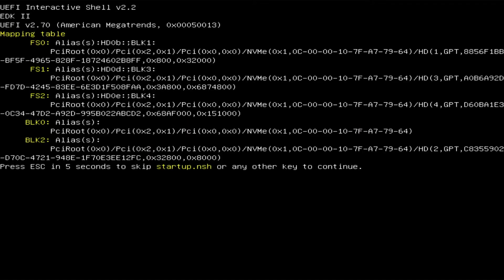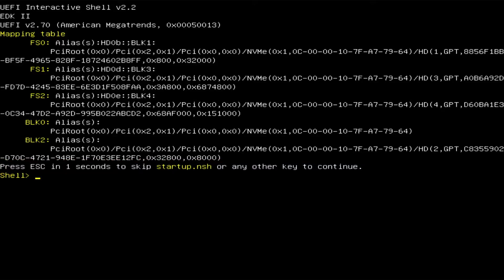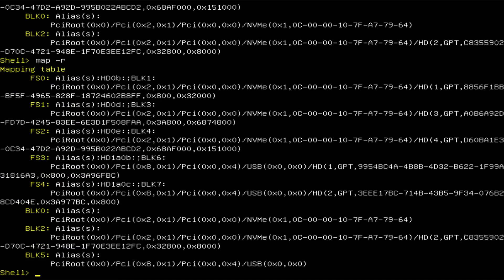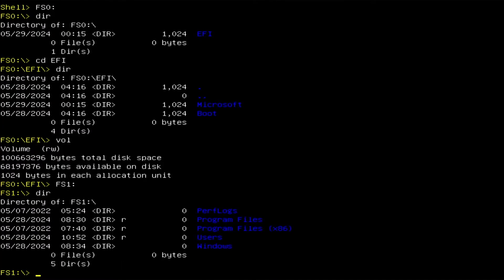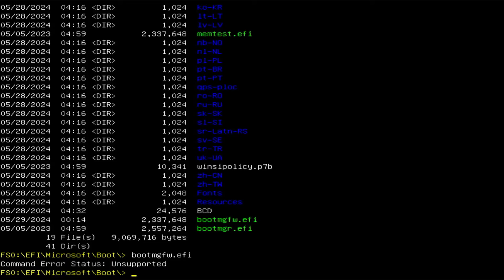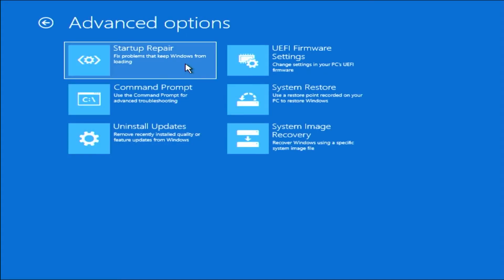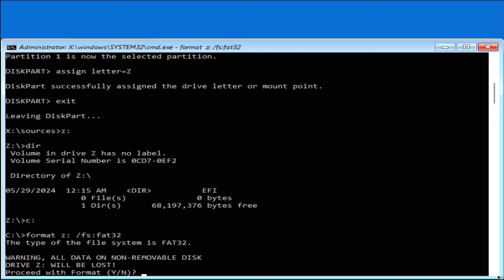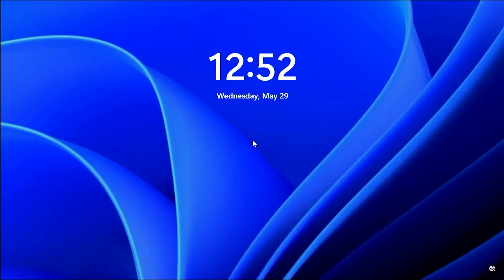Windows Not Booting? Fix UEFI Boot Issue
The UEFI shell is a CLI to interact with the UEFI firmware on your computer.  If you get the UEFI shell and Windows does not boot then there could be an issue with the Windows boot files in the EFI partition.

CHAPTERS

00:00 Introduction
00:41 Check BIOS
01:12 UEFI Shell
03:28 Check the EFI Partition
05:52 Re-creating EFI Partition